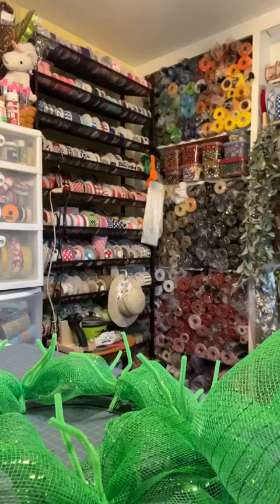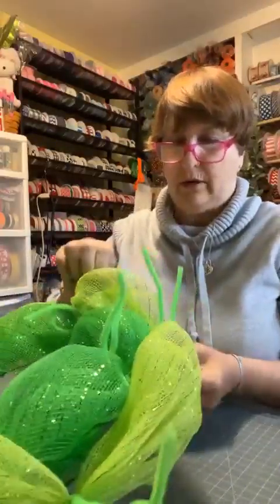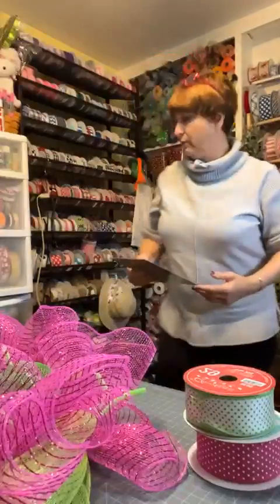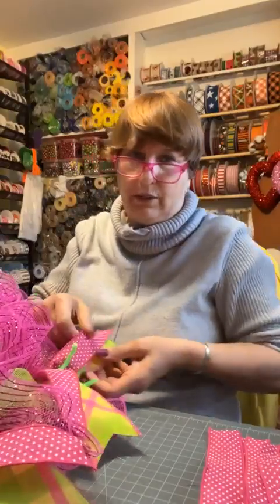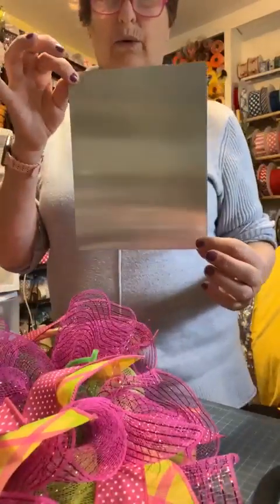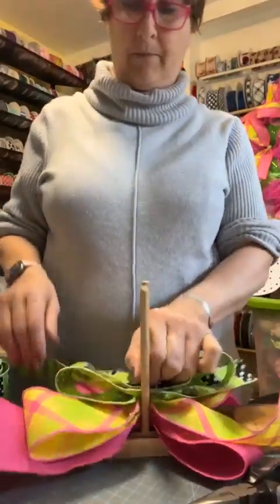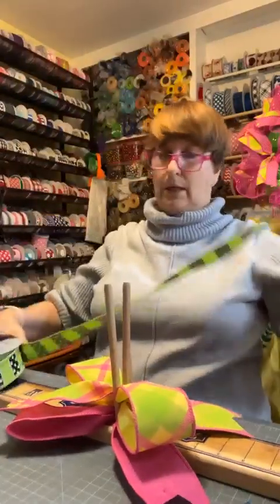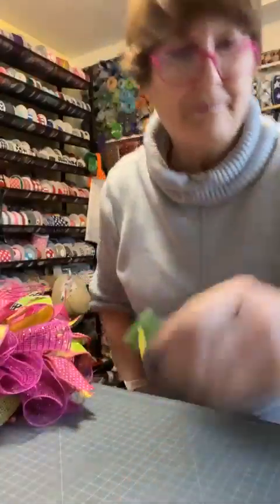How to make a Mother's Day wreath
Supplies:
1 partical roll of a slightly darker geen 21" mesh
1 partical roll of a lighter green 21" mesh
1 roll hot pink 10" mesh cut 18-20" long
1 roll 2.5" pink ribbon
1 roll 2.5" pink plaid ribbon
1 roll pink swiss dot 1.5" ribbon
1 roll green/black dot 1.5" ribbon
1 Dollar Tree 14" frame
12 green pipecleaners
6 white zip ties 8" long

Ribbons came from Craft Outlet

Thank you, to all my NNK YouTube Community for all your support and I will see you all soon.
NNK by, Carolynne.